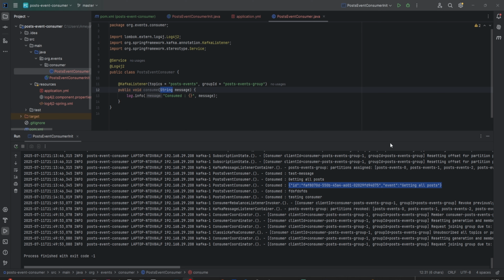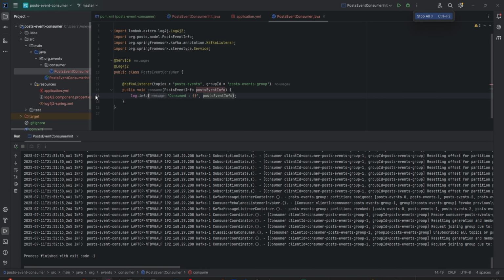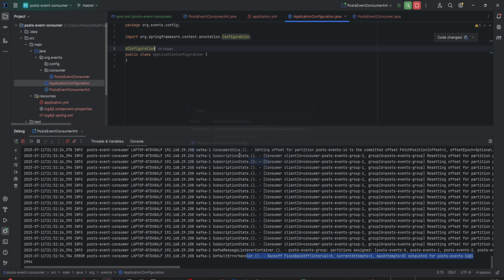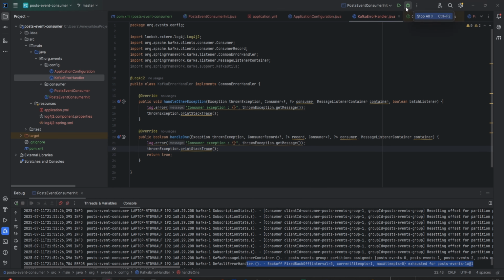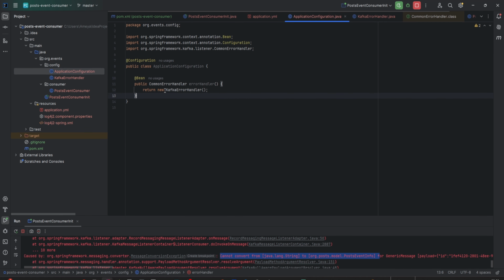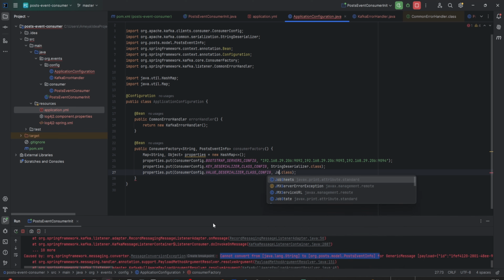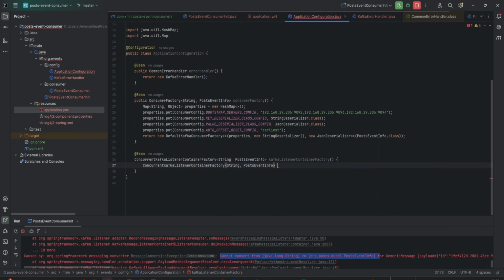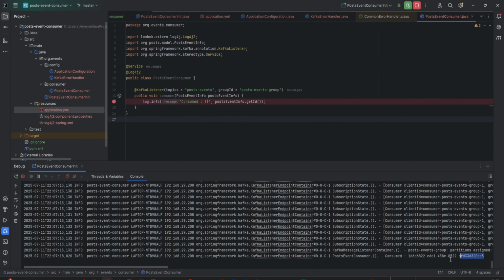45. Kafka Consumer JsonDeserializer : Scalable Spring Boot Application Foundations